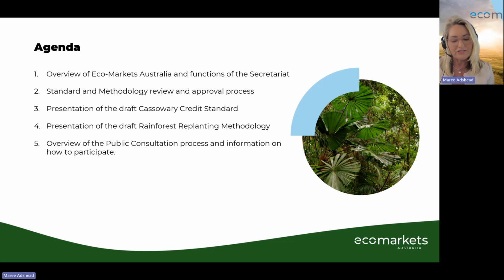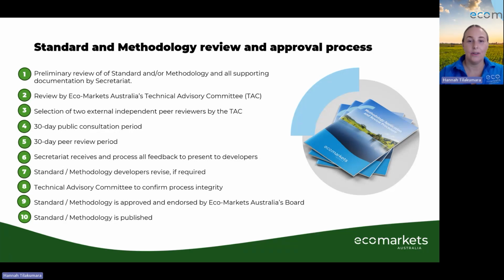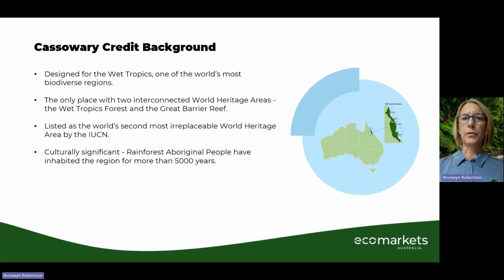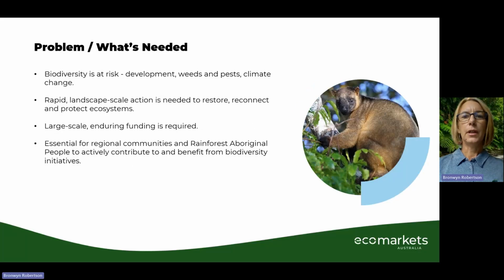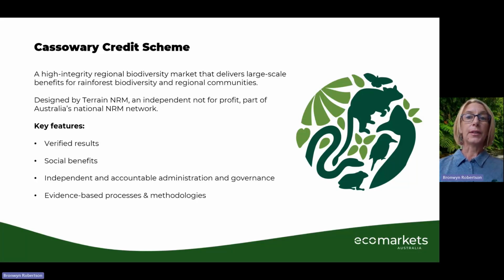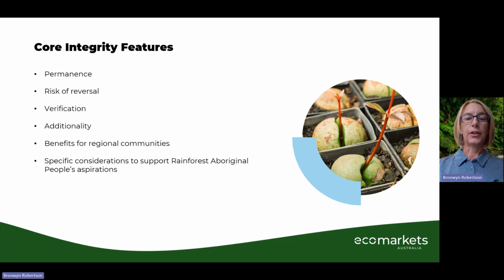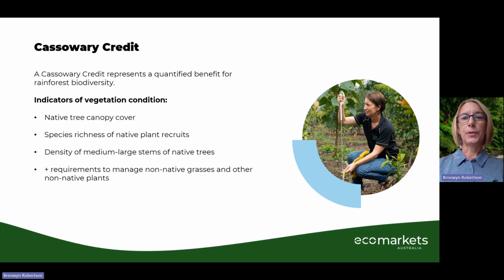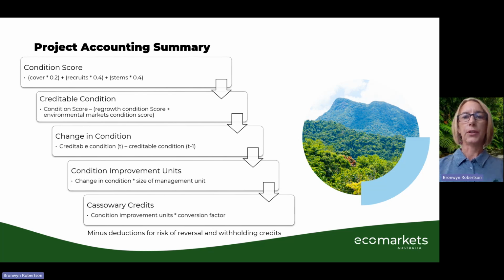Webinar on Cassowary Credit Cassowary Credit Scheme & Public Consultation Process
Eco-Markets Australia has launched a public consultation on the Cassowary Credits Standard and the Rainforest Replanting Methodology.

Cassowary Credits is a new voluntary biodiversity market targeting habitat preservation, restoration and repair in the Wet Tropics region Queensland.

We are seeking feedback on the draft Standard which outlines the rules and requirements of the program for participants, and the draft Rainforest Replanting Methodology for the Scheme, which specifies how to accurately account for improvements in rainforest conditions through the replanting of native rainforest vegetation.